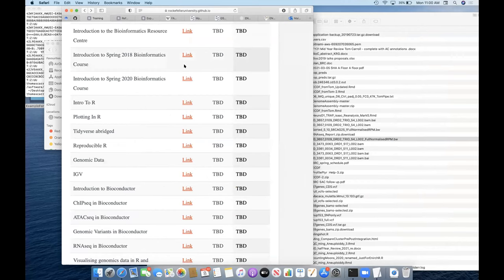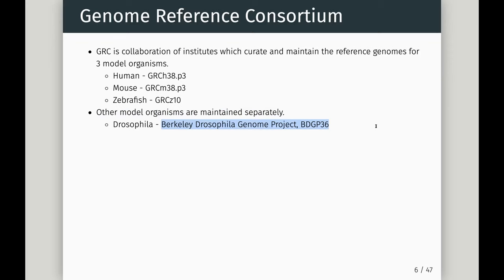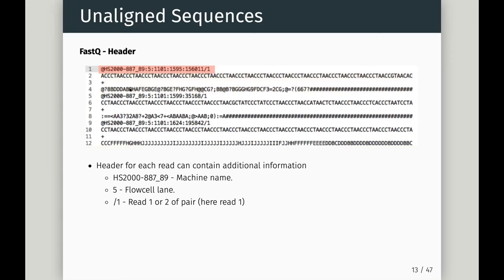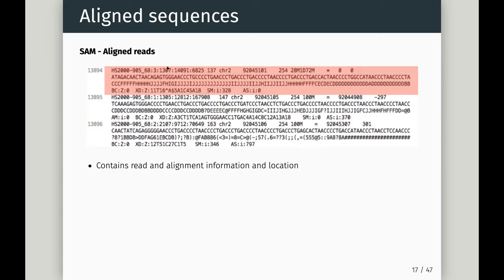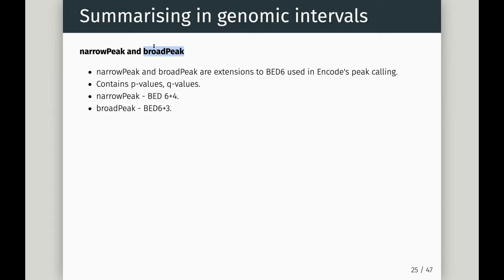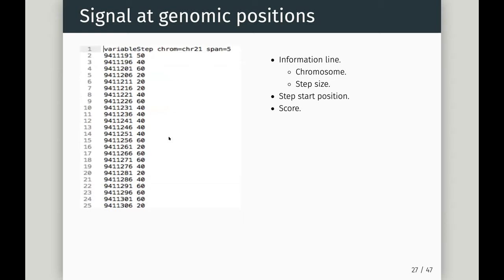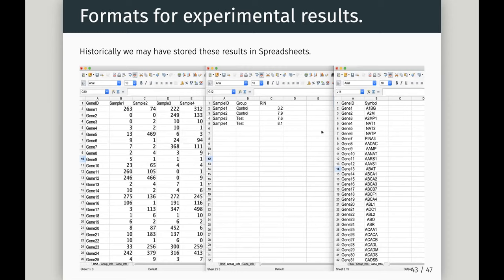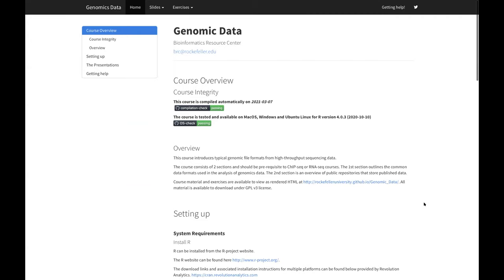Genomic File Formats and Data Repositories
There is more information about this course on its website, including set up instructions, slide decks and exercises:

This is the recording of the Genomic File Formats and Data Repositories training session from 8th March 2021. This session focuses on what types of data you will interact with while analyzing genomic data, along with repositories in which this data is available.

For help, post an issue on the GitHub repository for the training session: